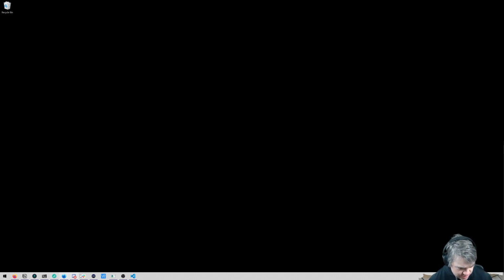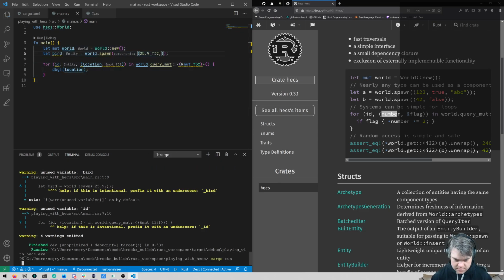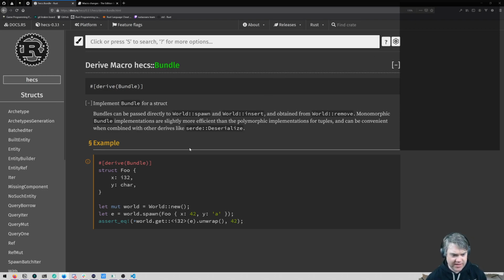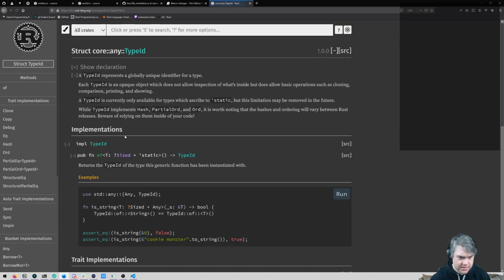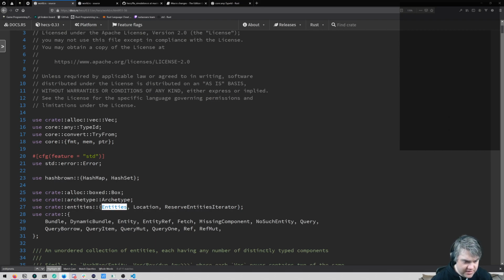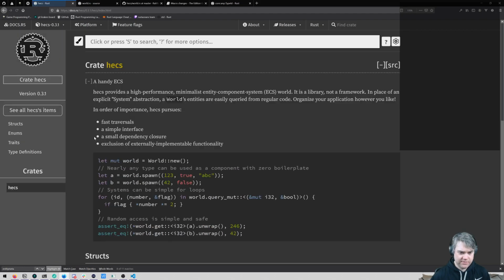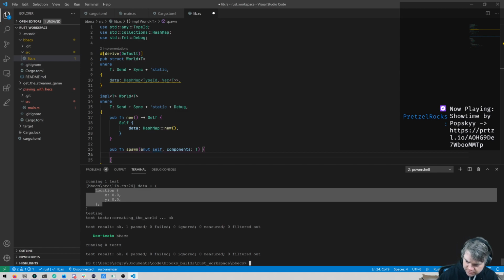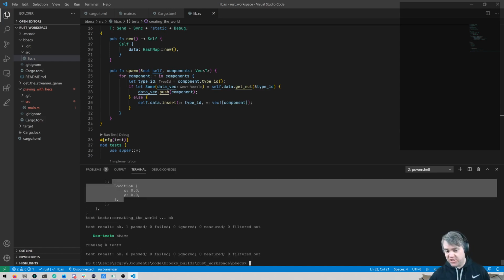Learning how to create a custom ECS in Rust part 2